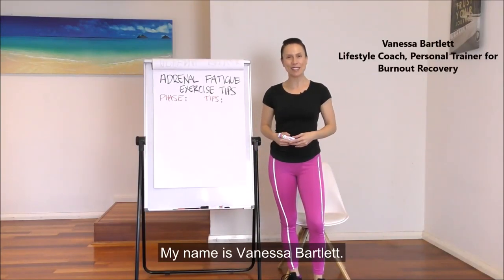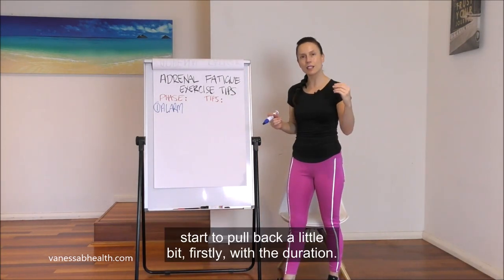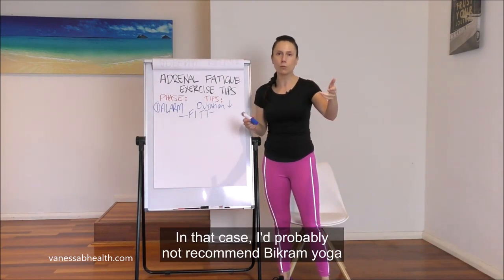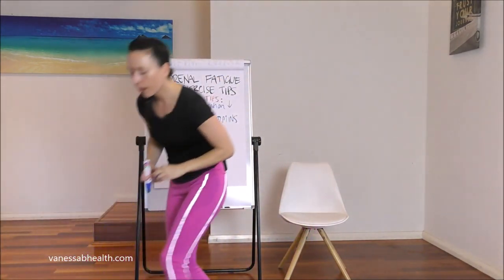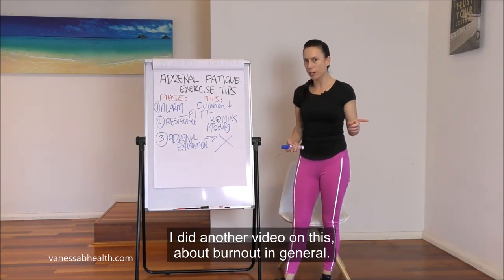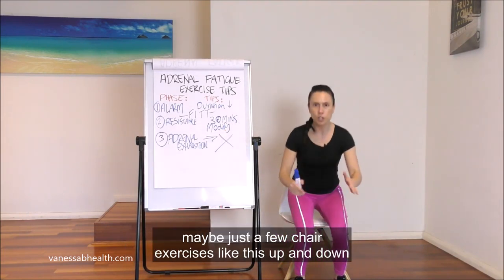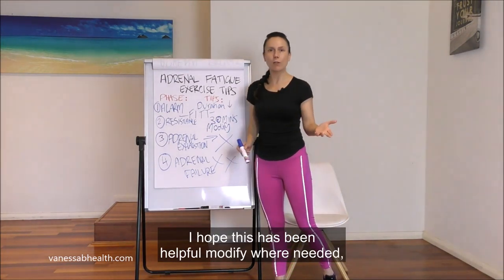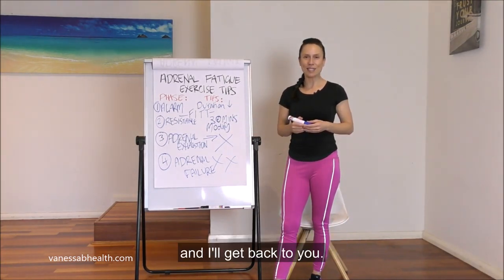How To Exercise During Adrenal Fatigue | Learn The Exact Tips & Modifications!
*Join Adrenal Fit NOW-The ONLY fitness & movement program designed specifically for sufferers of adrenal fatigue & extreme burnout

Exercise is a necessary part of our health and life.

HOWEVER - there are times when exercise can become a hindrance to your health and get in the way of healing adrenal fatigue and burnout.

In fact, if your body is already stressed the last thing you want to do is add more stress to it (which is what intensive and fast-paced exercise does.)

It's a time where nurturing, restoration and maintaining and rebuilding a healthy, balanced body are key. One of the best things you can do is decrease and modify different aspects of your workouts, depending on where you are at.

A simple guideline to follow here is the FITT principle : frequency, intensity, type, time.

As a personal trainer, this is one of the fundamental principles you learn pretty much at the start of your personal training course in order to help clients continue to improve, be challenged and work towards sports- specific goals.

By increasing and working on each of these principles you continue to gain improvements and results.

IN THE CASE OF ADRENAL FATIGUE + BURNOUT  this is super handy to work in the reverse:  Modify and decrease the FITT to adapt your sessions as best it suits you throughout each phase (4) of adrenal fatigue.

*It's important to note that generally exercise-related goals are not the focus here, healing fatigue is priority.

If you focus on this first, then exercise can be slowly integrated back when you are functioning at healthy levels again.

Modify where needed to ensure you have a healthy amount of energy to train and recover.

(Adrenal & Beginner-Friendly) Pilates | Fitness | Lifestyle

About Vanessa Bartlett:
✅20 Years Experience as a Holistic Personal Trainer
✅Certificate 3 + 4 Fitness Certified
✅Level 2 APMA Pilates Certified
✅Award Recipient for Innovation In Healthcare
✅Nutrition + Rehab + Special Populations Certified
✅Pregnancy | Post Natal Fitness + Pilates
✅Burnout + Overtraining Recovery Specialist
✅Adrenal Fatigue Recovery Exercise Specialist + Self Healed from Adrenal Fatigue
✅Mum of Two